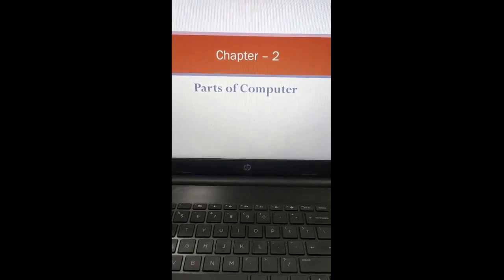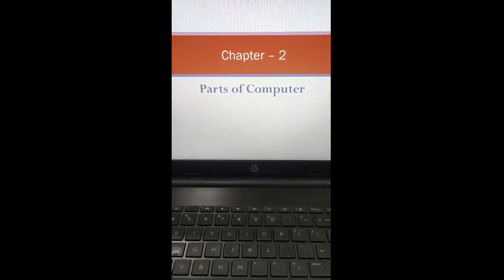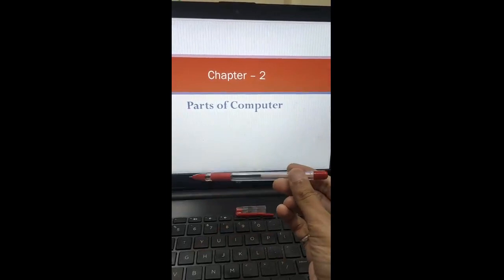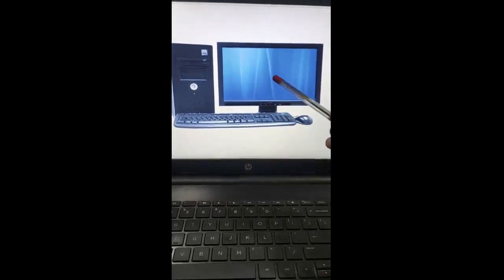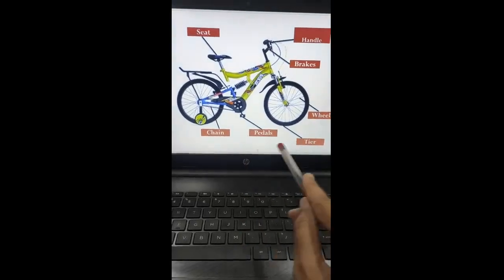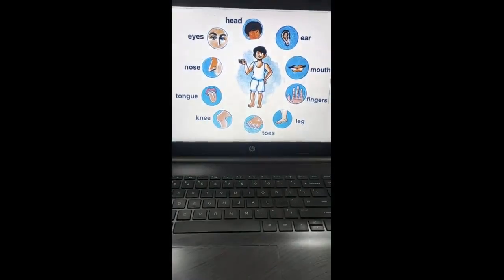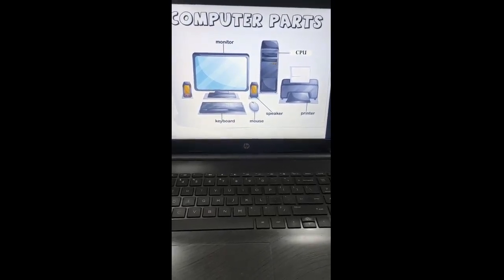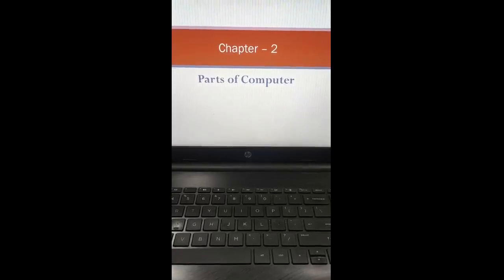class 1 Lesson -2 Parts of Computer part 1